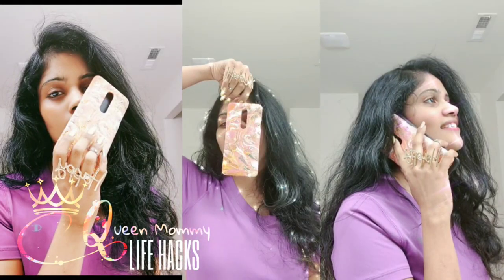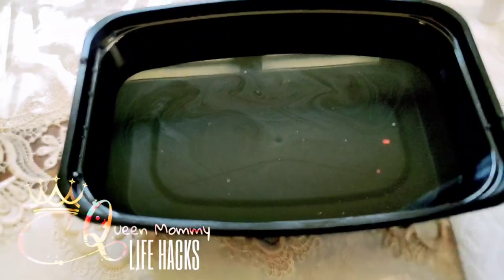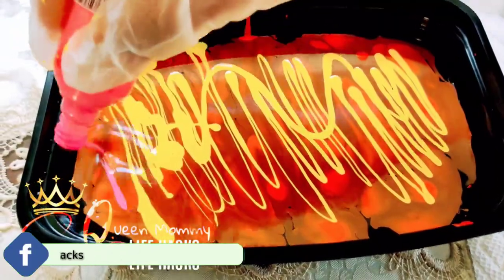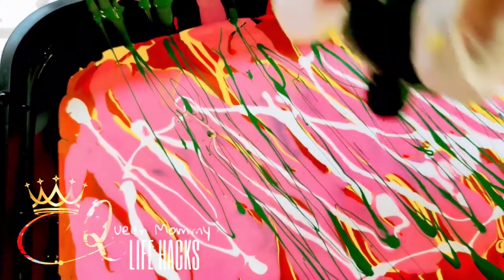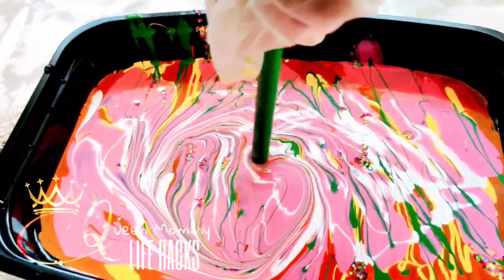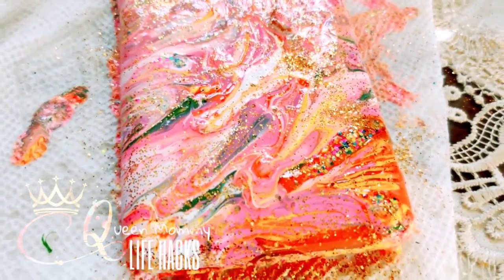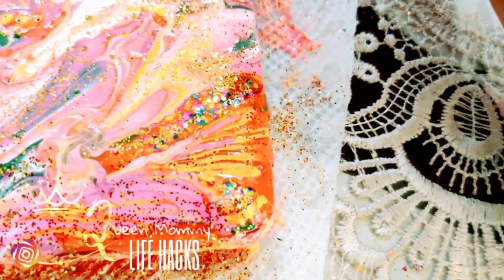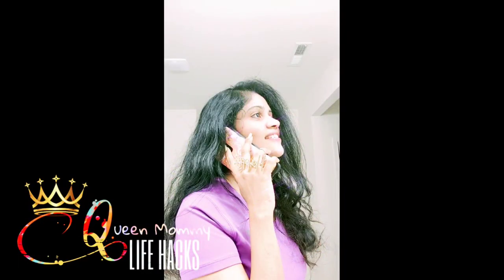DIY marble phone case | DIY your old phone case to new trendy phone case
►3 ways to style your scarf/ DIY no sewing tops/ different ways to tie a Scarf
►Day 7- Navarathri | Dasara Saree Tips | Gujarati & Mermaid style saree| Mermaid and Gujurati style saree Draping in just 5 mins.
►Day 8- Navarathri | Dasara Saree Tips | Santhali tyle Saree| Orissa Santhali  Style saree Draping in just 5  mins.
►Day 9- Navarathri | Dasara Saree Tips | warrior style saree|The Goddess draping  |Garbha look|  Dhoti style saree Draping in just 5  mins.
►3 Quick Easy Hairstyles For Short Hair| Cute Hairstyles For Medium Hair| Pigtails Hairstyles For Kids & Teens.
►Top 4 HairStyles to Cover Big Forehead | Celebrity Secret Hairstyles Braids | Tips for the big forehead.
►Rope DIY lights for Diwali | Balloon craft ideas | Diwali decor ideas| Home Decor | Christmas lights for the Tree and home Decor
►Best of waste| Home Décor | Diwali lights out of Waste |Recycling flowers|$0 cost for Diwali lights

Feed Back.